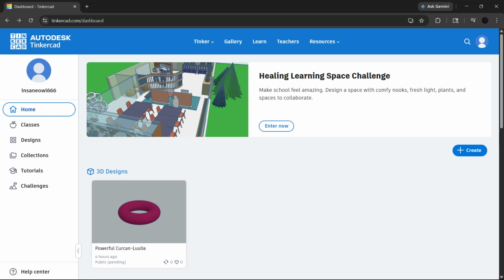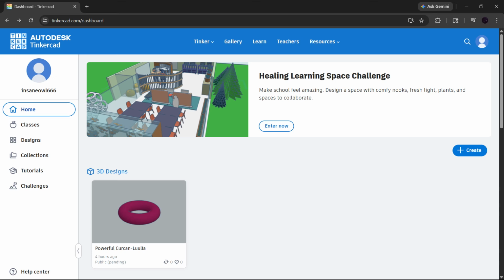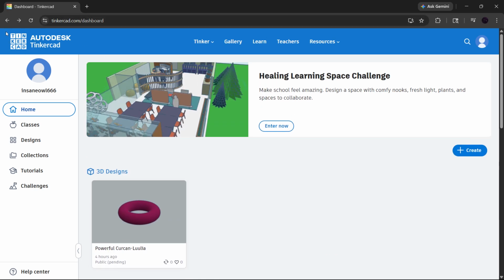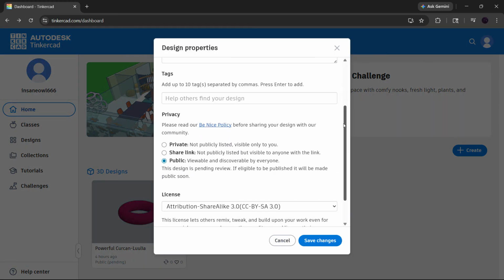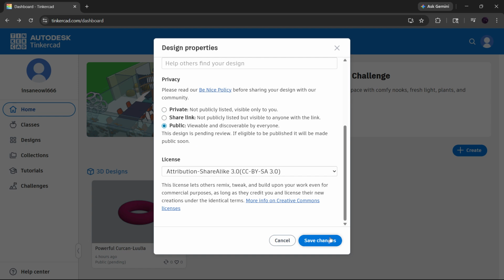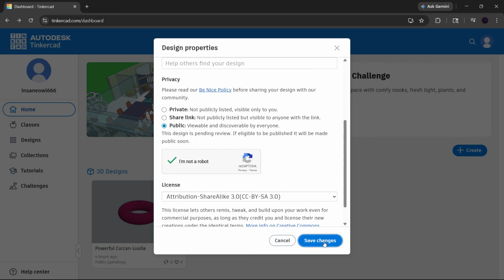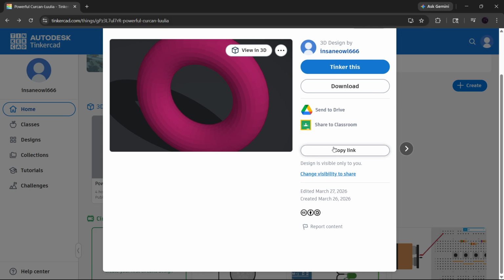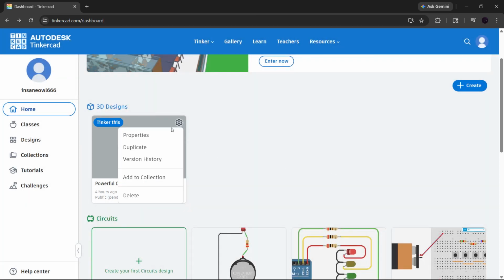How To Make Tinkercad Project Public (2026 Easy Guide)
Learn how to make a Tinkercad project public so others can view it and use Copy and Tinker.
Follow these steps to change privacy, save changes, and copy the public link to share your 3D model.

Timestamps
0:00 Introduction
0:20 Go to the Dashboard
0:44 Open Project Properties
1:08 Change Privacy to Public
1:31 Save Changes
1:49 Get the Public Link